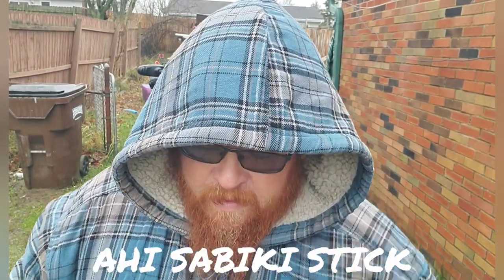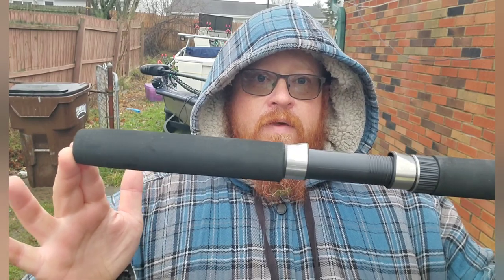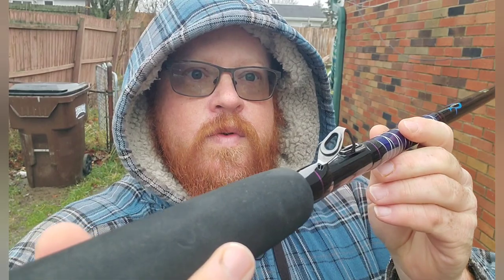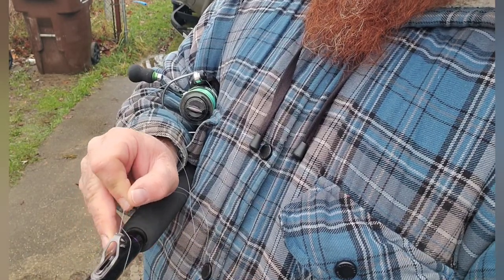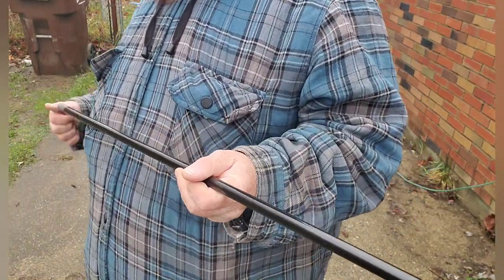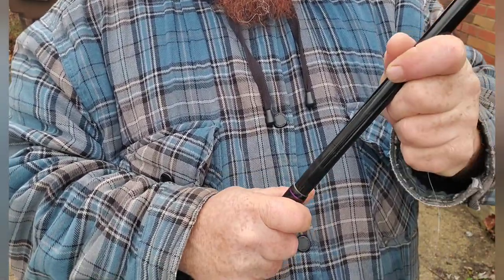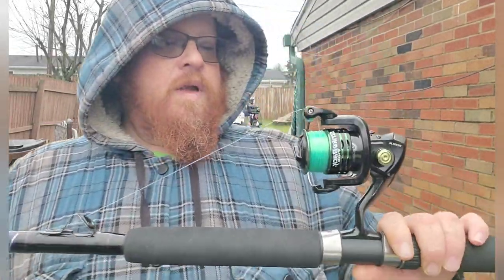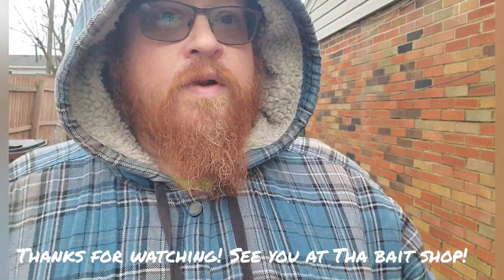Ahi sabiki stick 8' rod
While at my local bait shop they showed me this 8' Ahi sabiki stick,  and well I just had to have it. hope you like the video.

I did find an Amazon link to the 7 foot model.  but if you have a local bait shop support them.